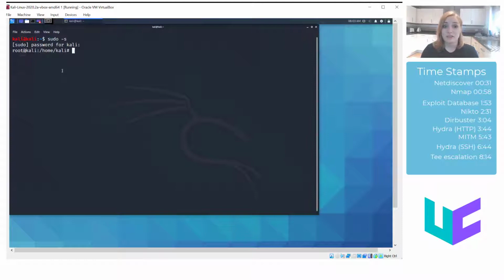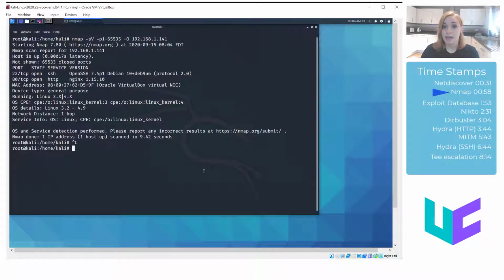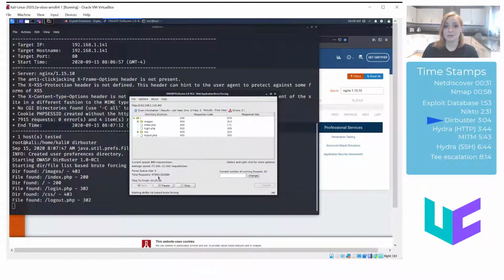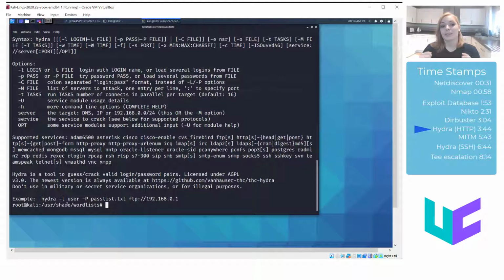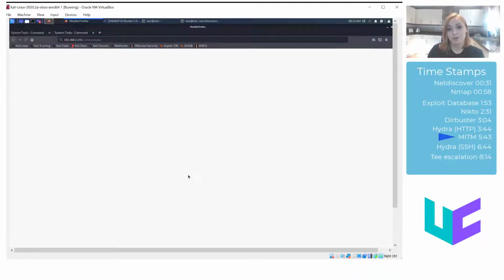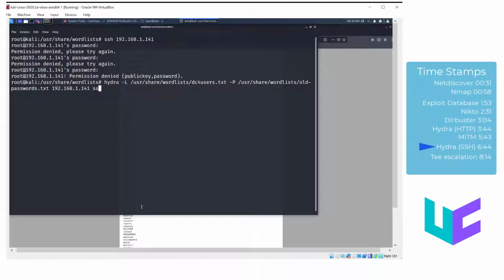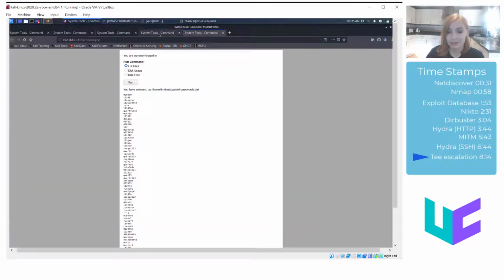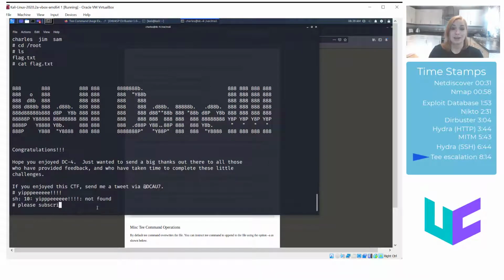Hydra Password Attacks! Hack DC-4 with me | Unusual Cyber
In this video we will be hacking the DC-4 box from Vulnhub. I'm going to be quick, so get ready to examine the output when I describe it! (Don’t forget the ‘slow down' YT option too!)

If anyone else has attempted DC-4 and found other entry points please let me know!
UnusualCyber